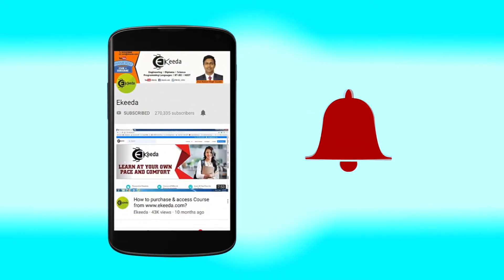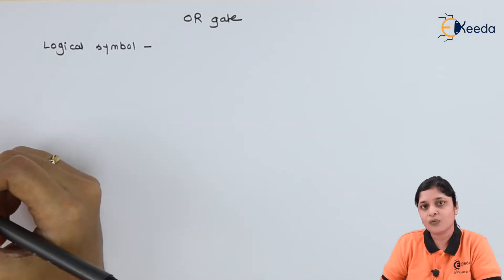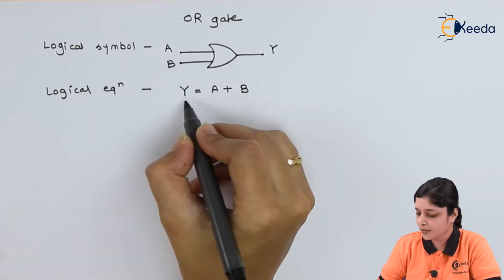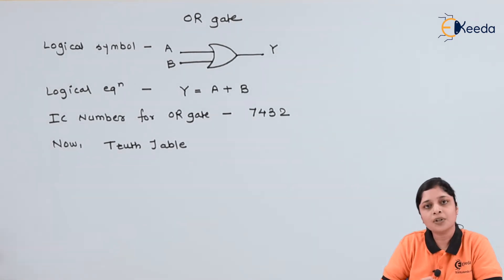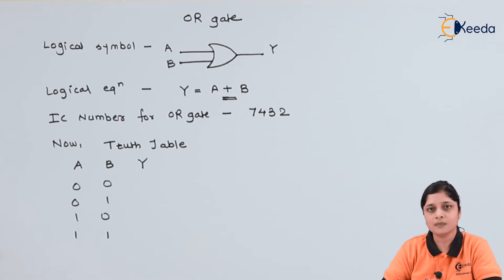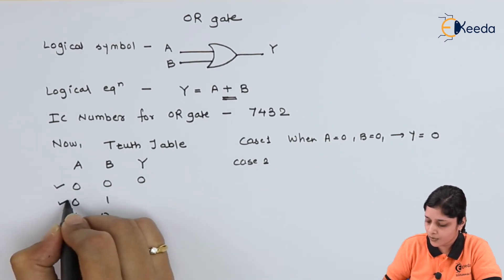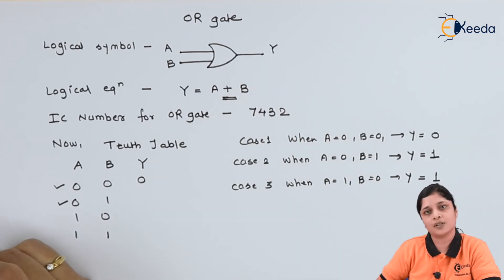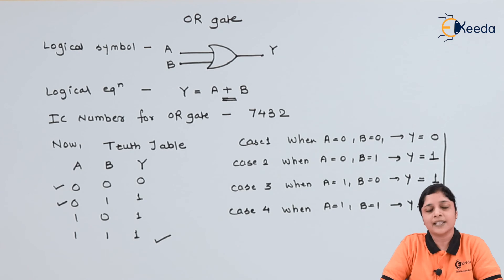Types of Logic Gates: B) OR Gate | Logic Gates and Combinational Circuit | Digital Circuit Design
Explore the fundamentals of digital circuit design with a dive into the B) OR Gate, a key component in Logic Gates and Combinational Circuits. Uncover the workings of this essential gate, understanding its role in processing binary inputs and producing outputs. Discover how it contributes to broader circuit designs, offering insights into the world of digital logic. Join us in this comprehensive exploration to grasp the significance and applications of the OR Gate within the realm of Logic Gates and digital circuitry. Master the foundations of digital design with this insightful breakdown.

Happy Learning.